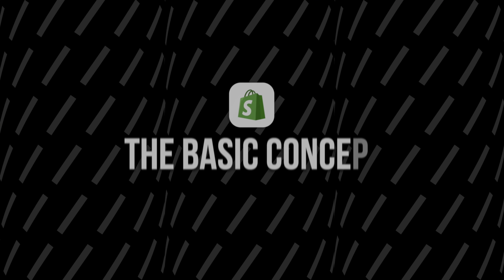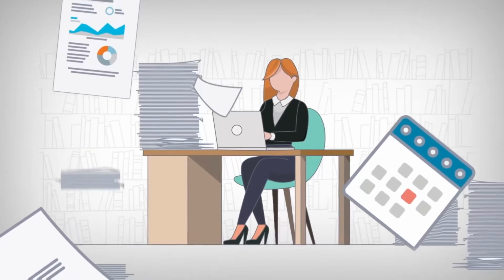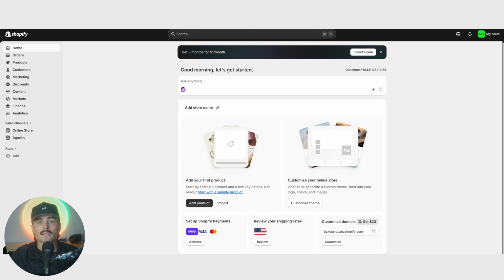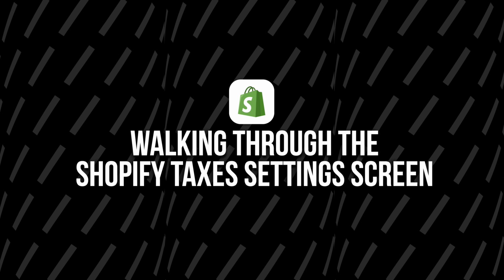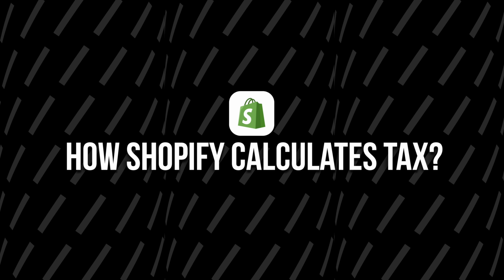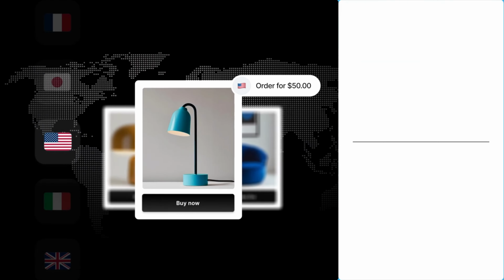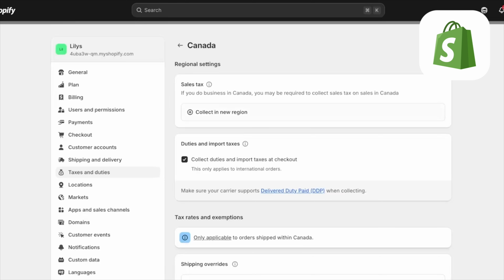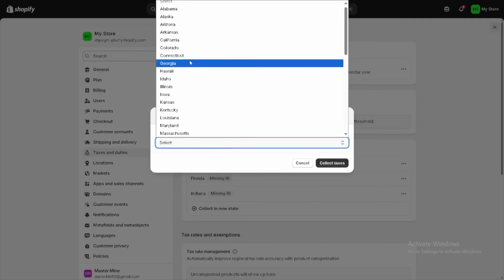Shopify Tax Settings Explained for Beginners: Avoid Costly Mistakes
In this video, I’ll go over Shopify tax settings for beginners and explain how sales tax works inside your Shopify store. You’ll learn about tax collection, Shopify Taxes and Duties, sales tax nexus, physical nexus, economic nexus, and home state registration. I’ll also show how Shopify automatic tax rates help calculate state tax, county tax, city tax, shipping tax, and checkout tax.

Be sure to watch this video all the way as I cover the most common Shopify sales tax mistakes that new store owners need to avoid. This includes collecting tax in the wrong states, ignoring home state sales tax, thinking Shopify files taxes for you, and missing tax reports. You’ll also learn when to use Shopify tax reports, when to register with a state tax authority, and when to hire a CPA, accountant, TaxJar, or Avalara.

Shopify tax settings are easier when you know what to set up first and what to leave for later. Start with your home state, enable automatic tax collection, check your nexus rules, review VAT and import taxes for international orders, and keep clean tax records. This Shopify beginner tutorial helps online sellers, dropshipping stores, ecommerce brands, and new Shopify merchants avoid penalties, back taxes, tax filing problems, and costly setup mistakes.

– Ashley

Timeline:
0:00 - Introduction
0:35 - The Basic Concept of Sales Tax
1:18 - Nexus Explained Simply
2:47 - What to Do on Day One
4:09 - Walking Through the Shopify Taxes Settings Screen
5:14 - How Shopify Calculates Tax
5:52 - Tax on Shipping
6:18 - International Orders and VAT
7:25 - What NOT to Do
8:24 - When to Hire an Accountant vs. Handle It Yourself
9:11 - Getting Started on Shopify
9:27 - Wrapping Up